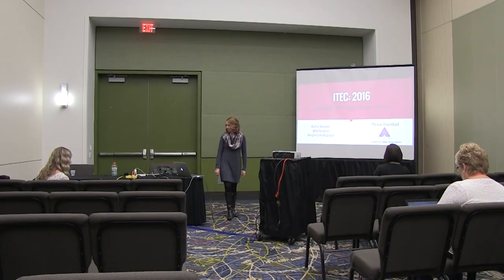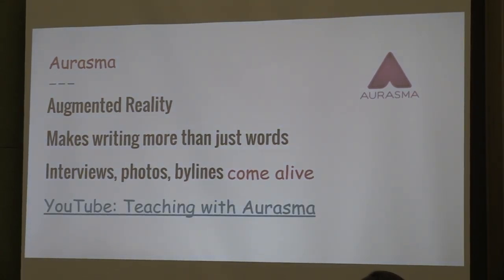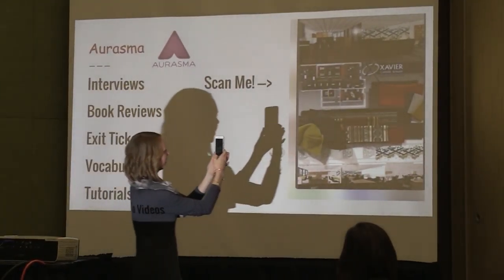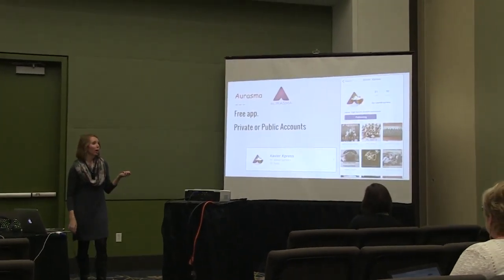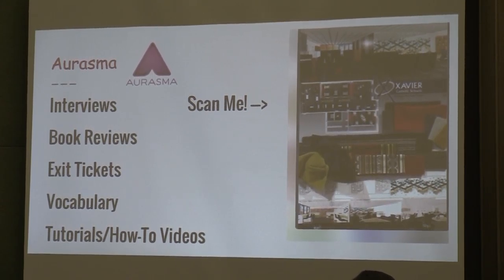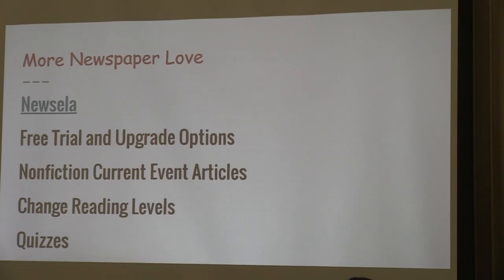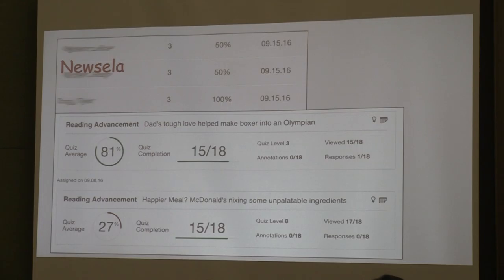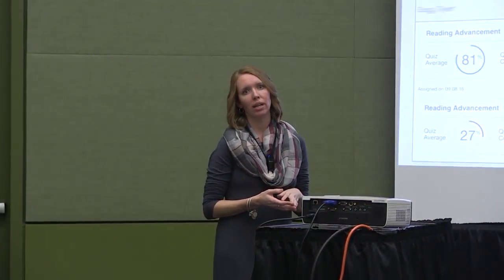Kellie Wagner - Making Writing Come Alive